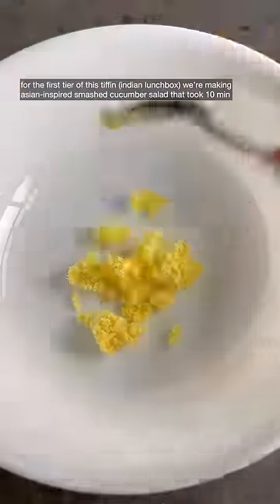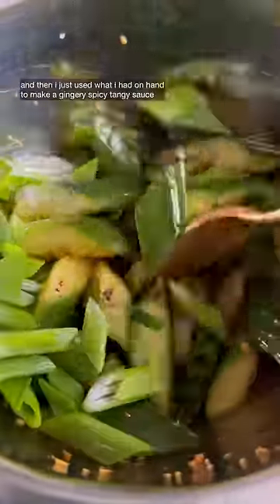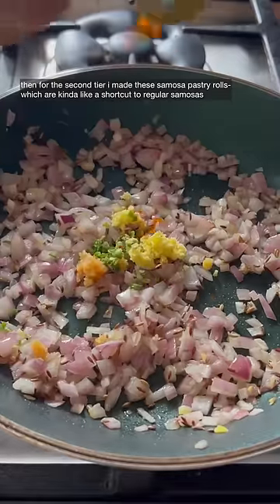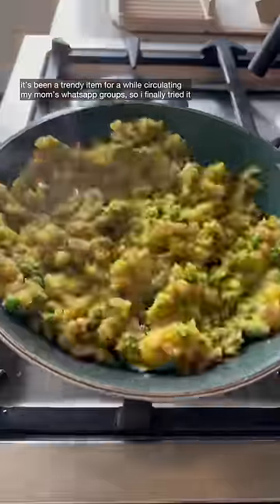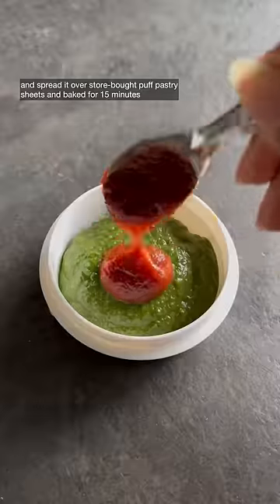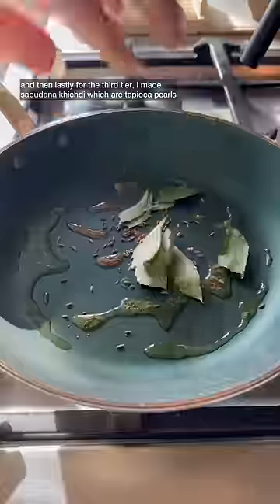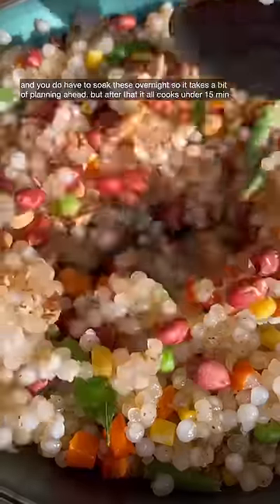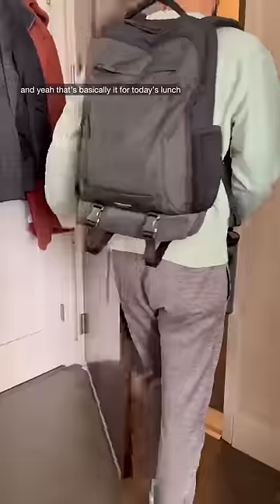Making lunch for my roommate (ep.3)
Full recipe for the samosa pastry rolls is on a separate video coming soon!

Cucumbers - super similar sauce to my spicy cold tofu recipe but I made it more gingery
- 1 large cucumber
- 2 green onions
- 1/2 inch ginger
- 1 tbsp chili oil (+/-)
- 2 tbsp soy sauce
- 1/2 tsp toasted sesame oil
- 1 tbsp honey / maple syrup / brown sugar
- 1 tbsp rice vinegar

Sabudana Khichdi (you’ll know the sabudana are cooked when they start turning a bit transparent):
- 1 cup sabudana (sago or tapioca pearls), rinsed and then soaked with 1 cup water overnight
- 1/2 tsp cumin seeds
- 1 sprig kadi patta (curry leaves or sweet neem leaves)
- 1 inch ginger, grated
- 3 green chilies, finely chopped (+/-)
- Dried red chili (optional)
- Diced potatoes / frozen veggies / whatever you want!
- 1/2 tsp sumac
- 1/2 tsp amchur (mango powder)
- 1/4 tsp black pepper
- Salt to taste
- 1/2 cup roasted peanuts
- Handful of chopped cilantro